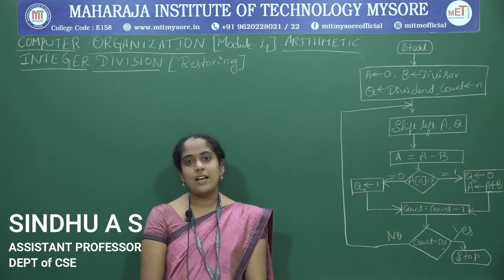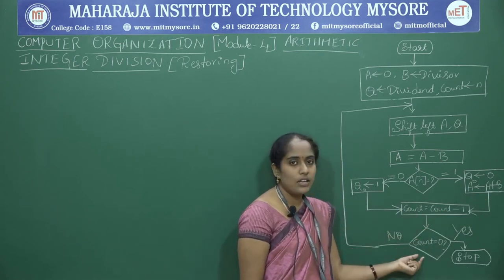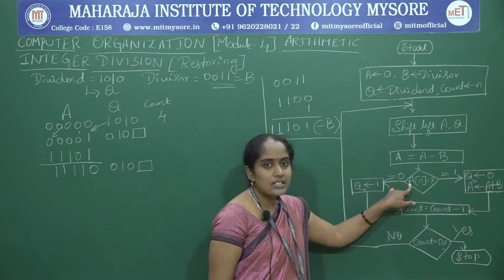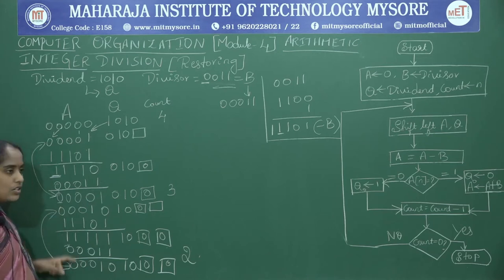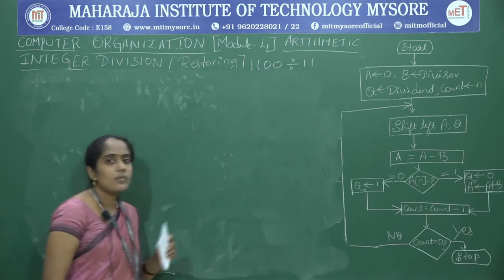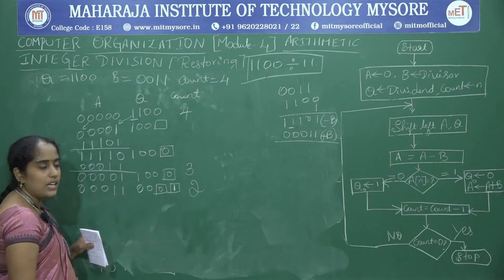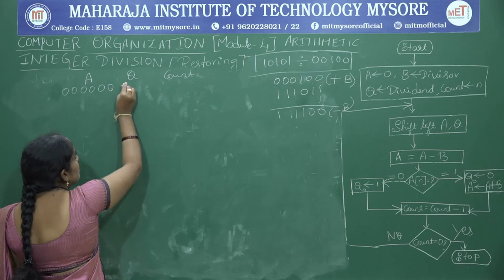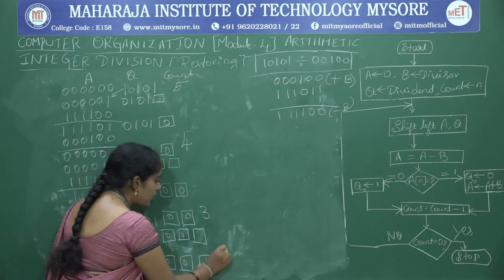RESTORING DIVISION | III | CS | MODULE4 | CO | SESSION 5